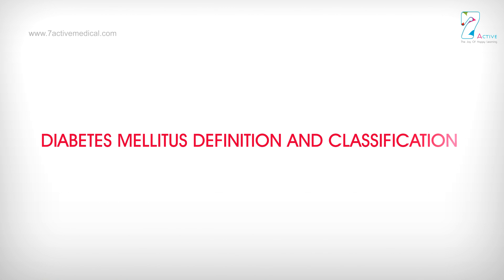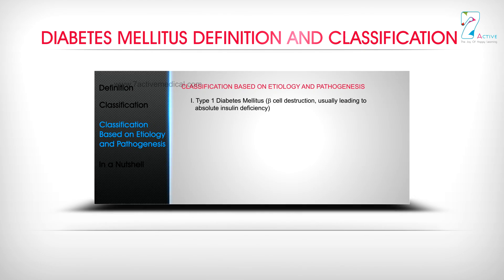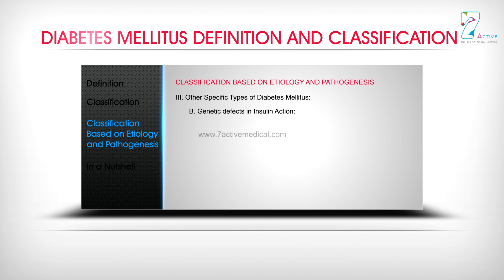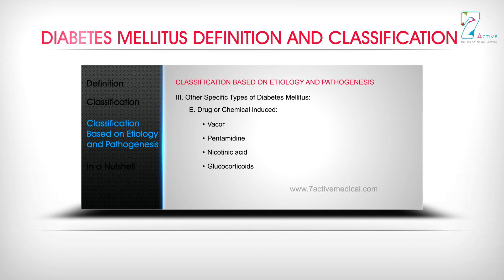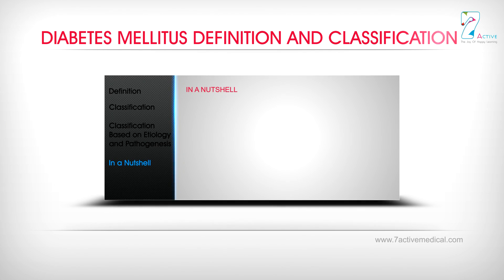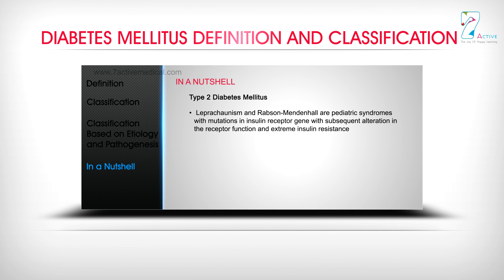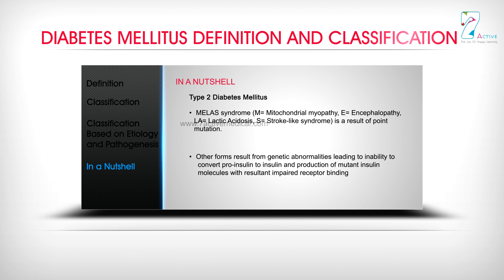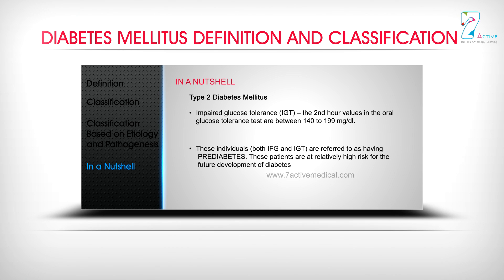DIABETES MELLITUS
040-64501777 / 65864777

7 Active Technology Solutions Pvt.Ltd. is an educational 3D digital content provider for K-12. We also customise the content as per your requirement for companies platform providers colleges etc . 7 Active driving force "The Joy of Happy Learning" -- is what makes difference from other digital content providers. We consider Student needs, Lecturer needs and College needs in designing the 3D & 2D Animated Video Lectures. We are carrying a huge 3D Digital Library ready to use.